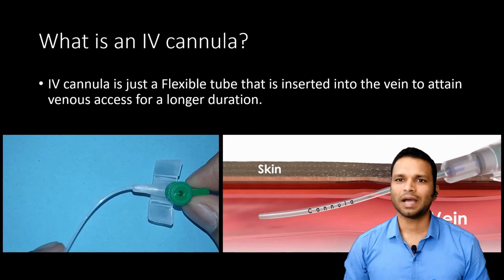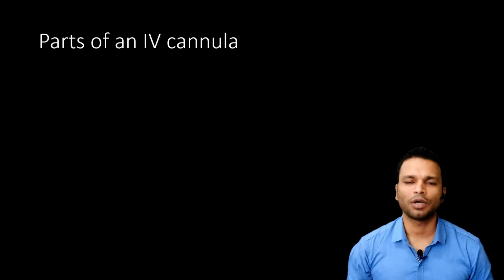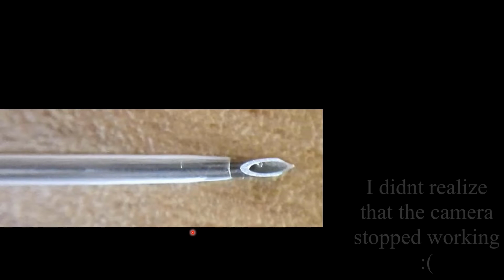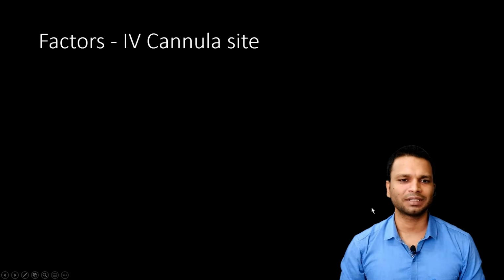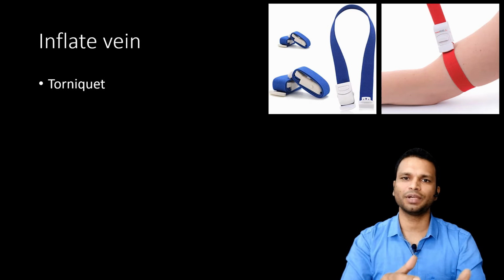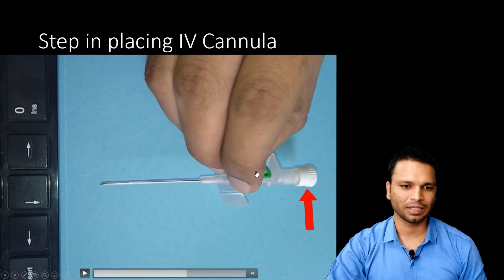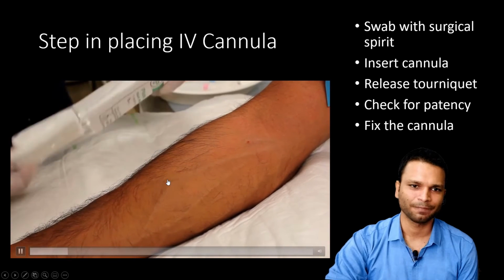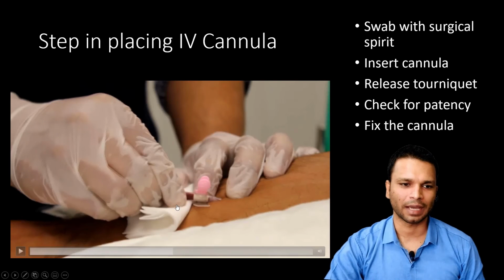Intravenous Cannulation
The practice of Emergency Medicine frequently requires access to a patient's venous circulation. Venous access allows sampling of blood as well as administration of medications, nutritional support, and blood products.
In this video, I talk about what an Intravenous Cannula is, what its parts are and how to perform Peripheral Venous Cannulation.